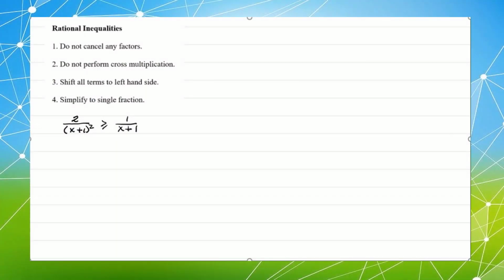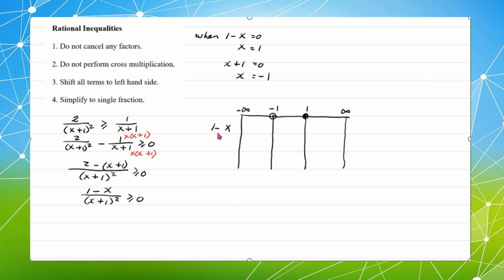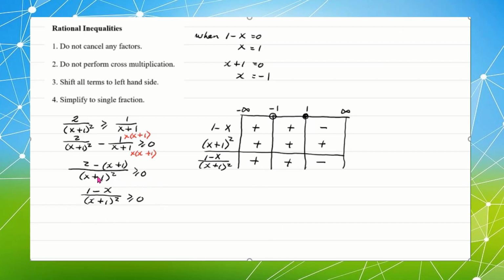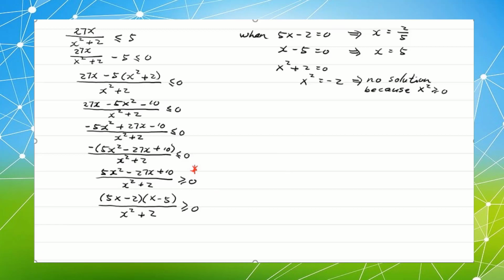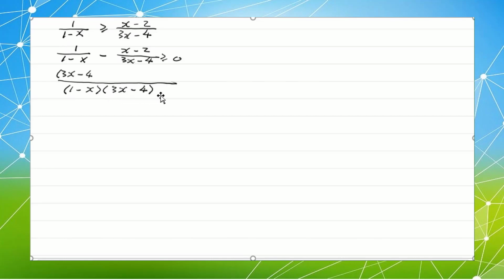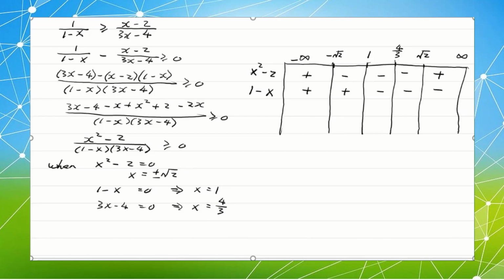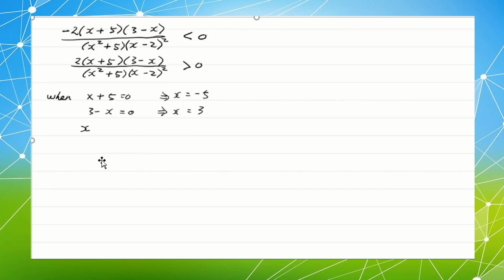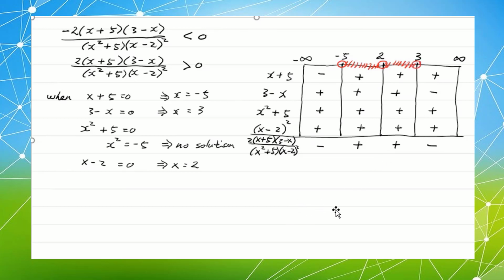Rational Inequalities - Mathematics T STPM Semester 1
This video show you how to solve rational inequalities.

The followings are the videos in my channel:

Semester 1

Semester 2

Semester 3